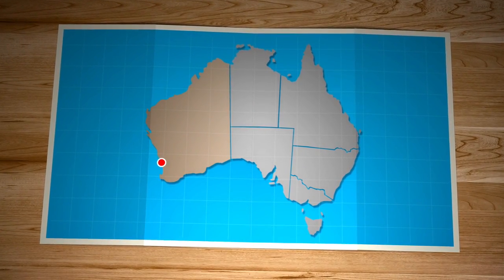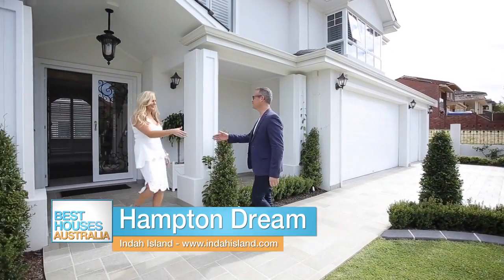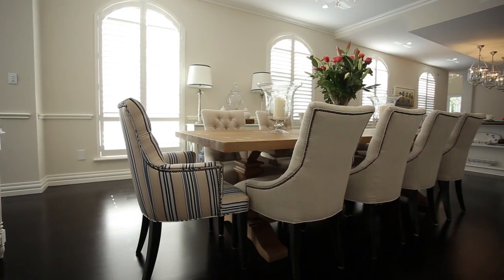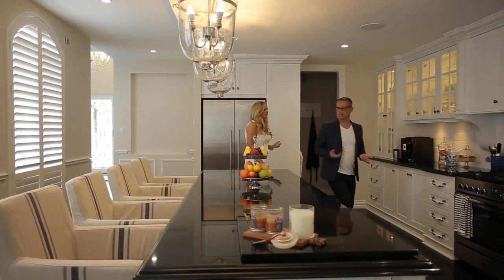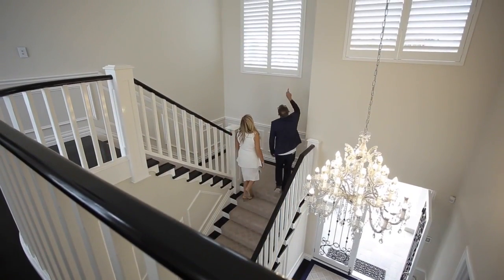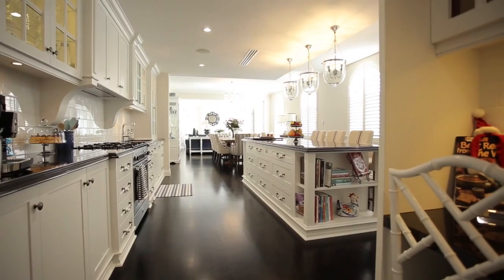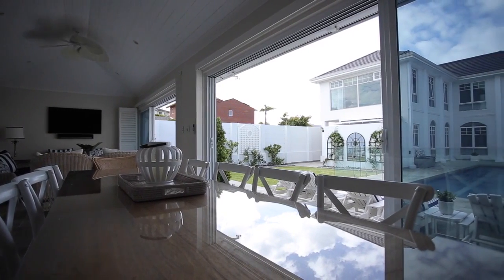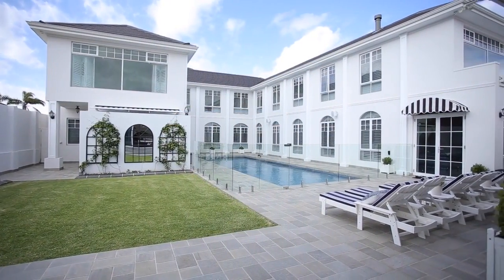Indah Island feature on "Best Houses Australia" TV Show